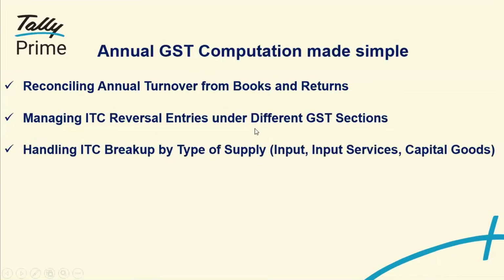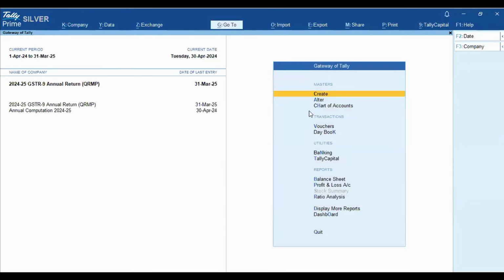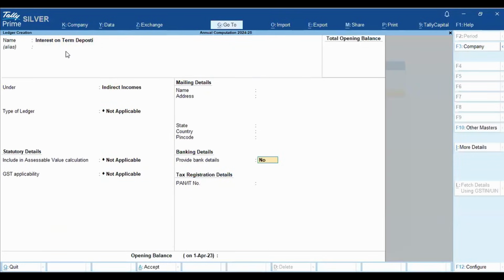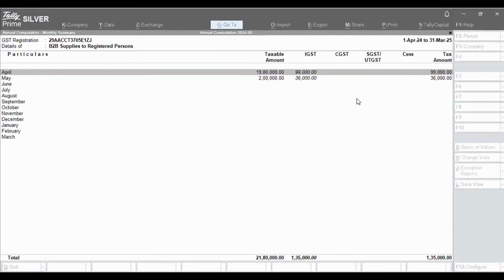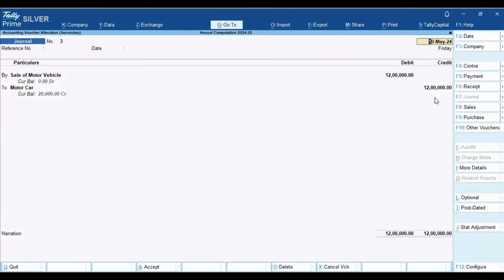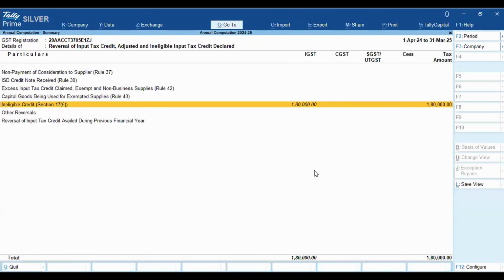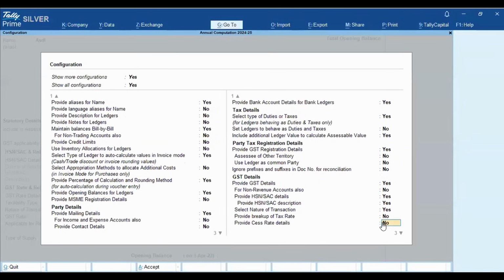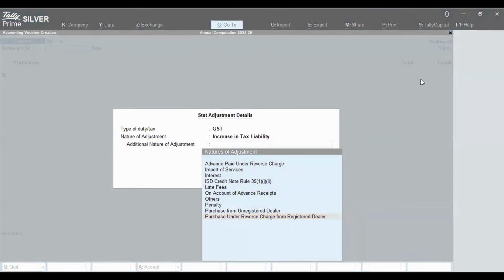Annual GST Computation Made Simple with TallyPrime | Ezhilarasan T | Tally CA Connect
Get a clear and structured understanding of annual GST computation using TallyPrime in this detailed session by Ezhilarasan T.
The session covers how to reconcile annual turnover between books and returns, manage ITC reversals under various GST sections, and break down ITC by type of supply including inputs, input services, and capital goods. You will also learn how to record imports of goods and services accurately and compute the annual HSN summary with confidence.
Watch this walkthrough to strengthen your GST preparation process and ensure accuracy in your annual filings.